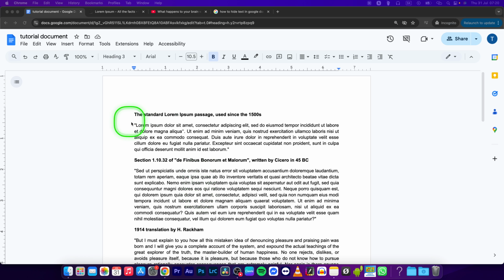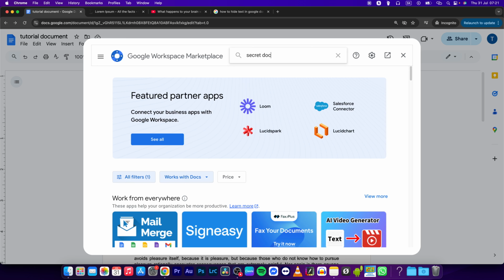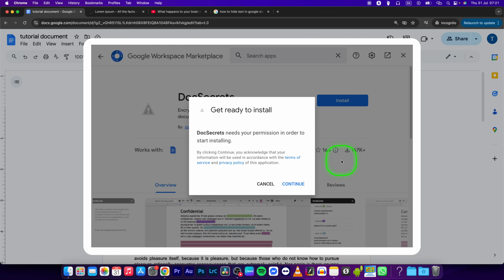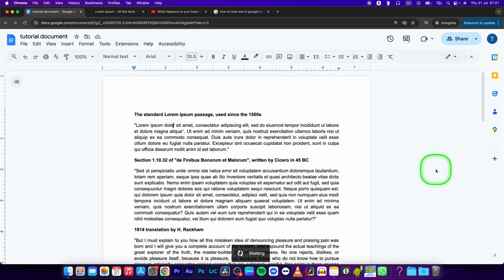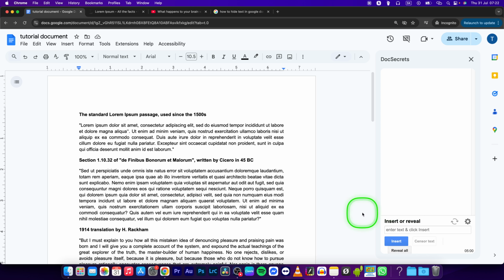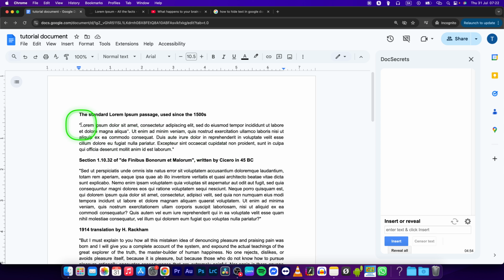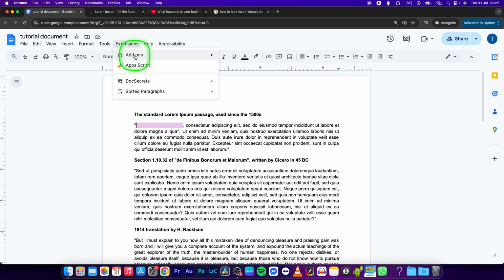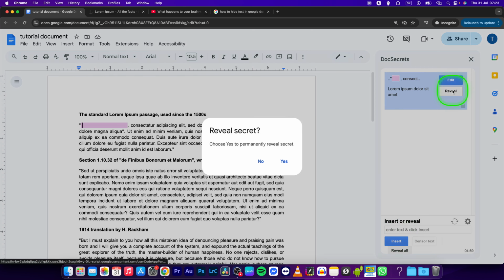How To Hide Text in Google Docs | Lock Text Behinf Password | Google Docs Tutorial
In this video, we’ll show you how to hide text in Google Docs so you can keep certain information private or make it invisible for presentation purposes.

How To Hide Text in Google Docs
How to Make Text Invisible in Google Docs
How to Hide Information in Google Docs
How to Conceal Text in Google Docs
How to Use the Hidden Text Feature in Google Docs
How to Hide Sections of Text in Google Docs
How to Temporarily Hide Text in Google Docs
How to Hide Text for Review in Google Docs
How to Make Specific Text Invisible in Google Docs
How to Use Text-Hiding Tools in Google Docs